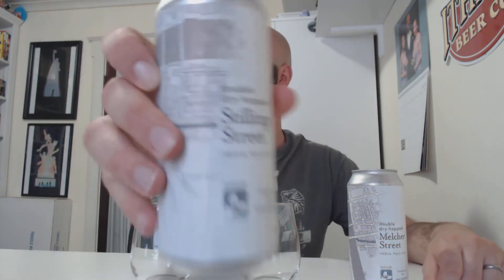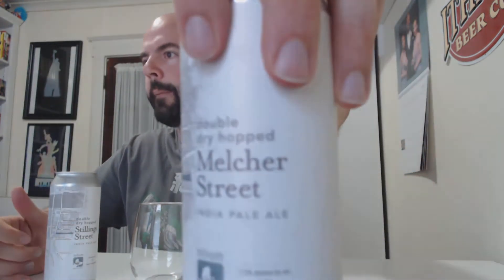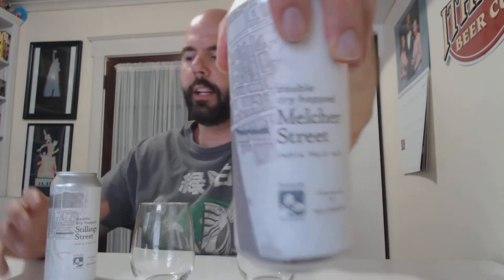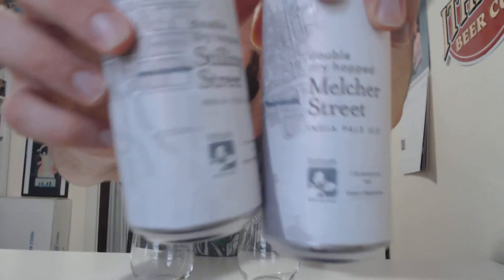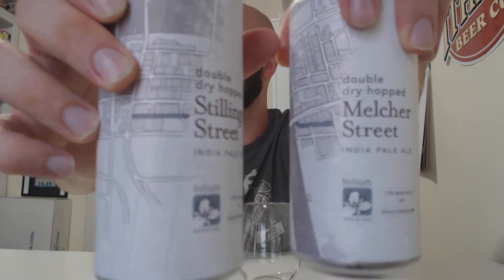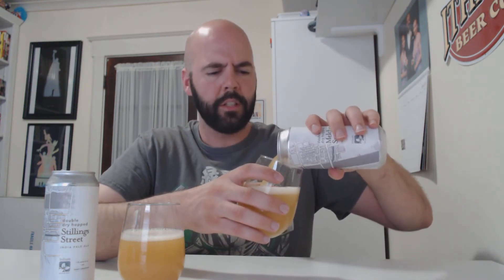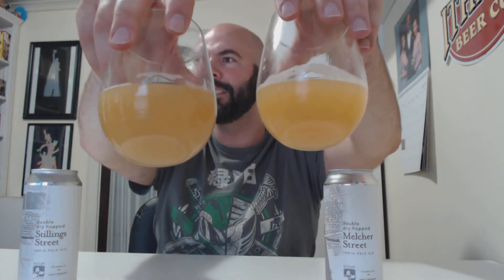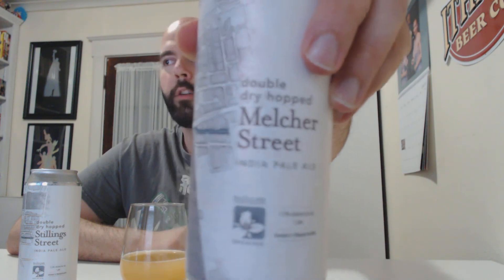Trillium DDH Melcher St. vs DDH Stillings St. #109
Trillium vs Trillium! The ultimate showdown!  Well, not really.